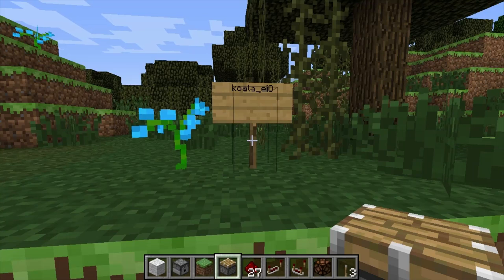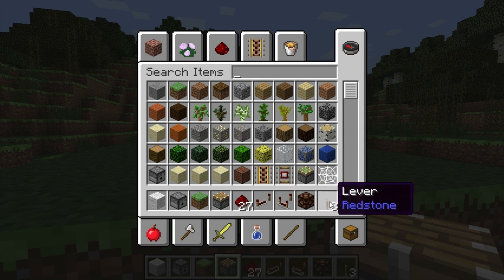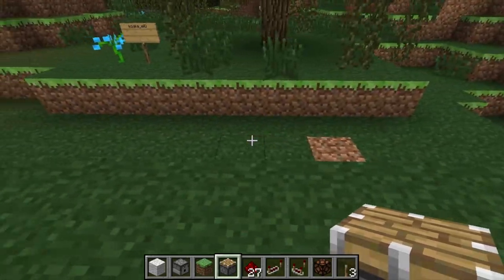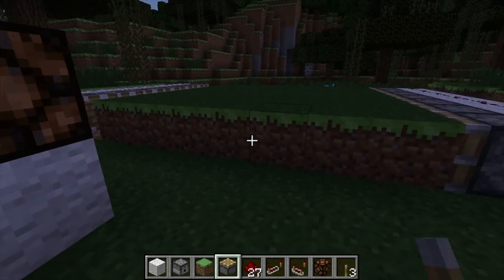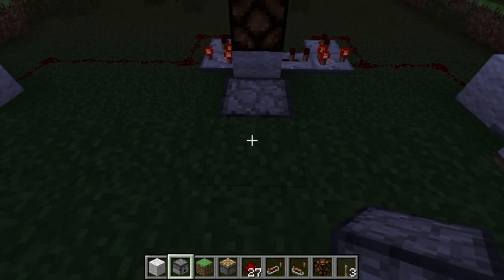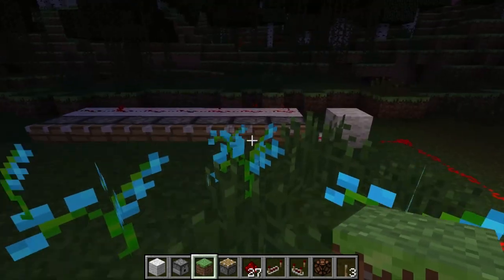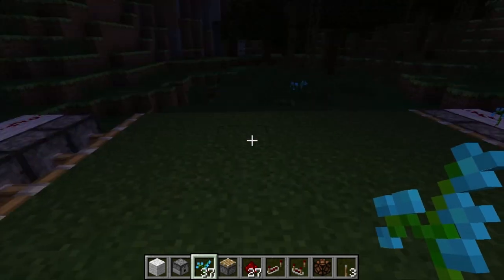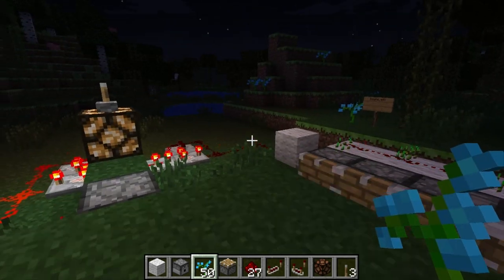Automatic Blue Orchid Farm [15.000 flowers per hour]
made by: Koala_eiO

Seed: -65742923